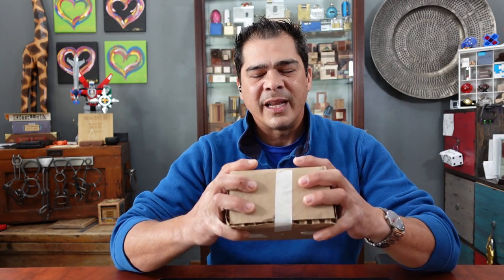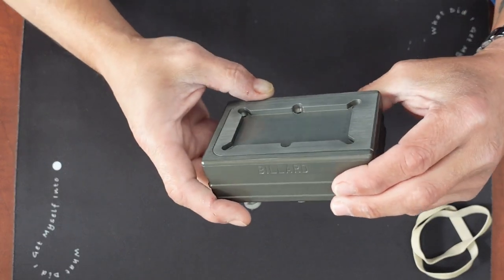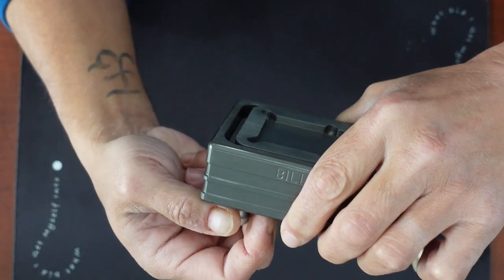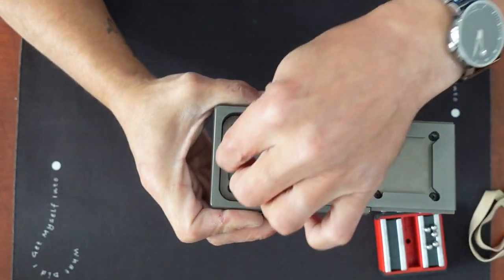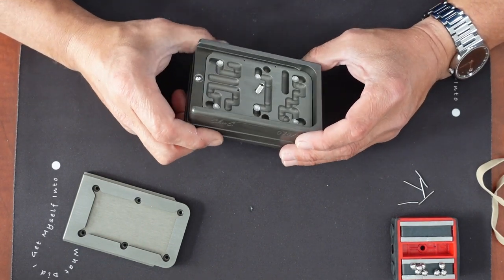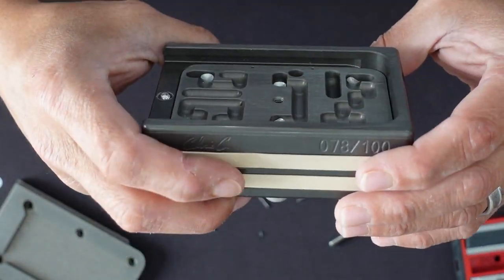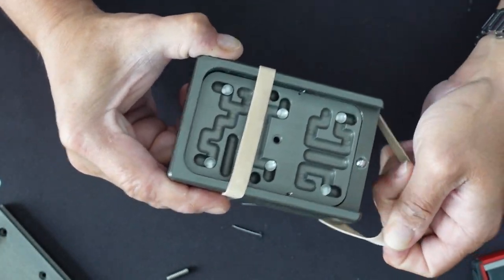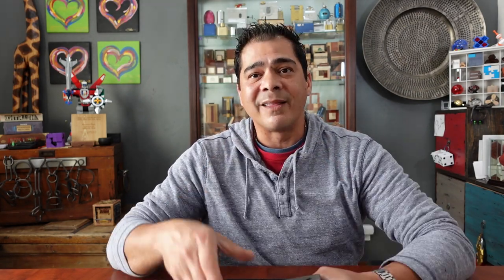Solving Billard an amazing sequential discovery puzzle!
Hi Everyone, this is my solve of the amazing sequential discovery puzzle Billard by Christian Cormier. This was an amazing ride of ups and downs and everything you'd hope for in a great puzzle. Find a friend who has one because he's sold out!!